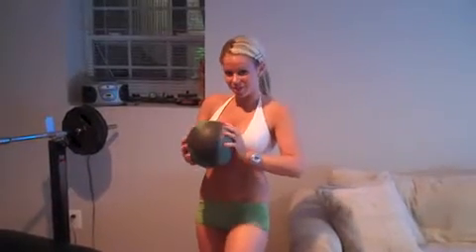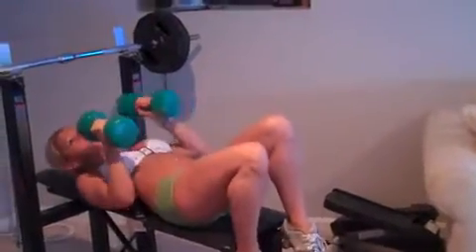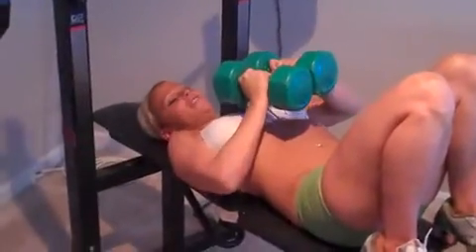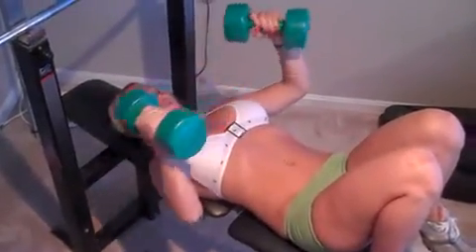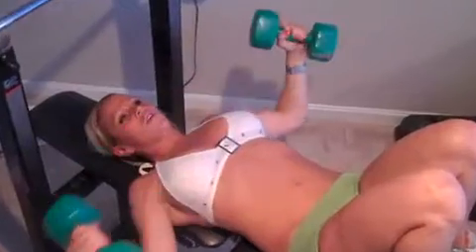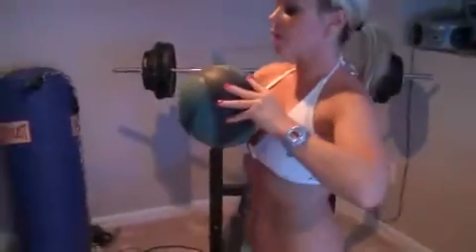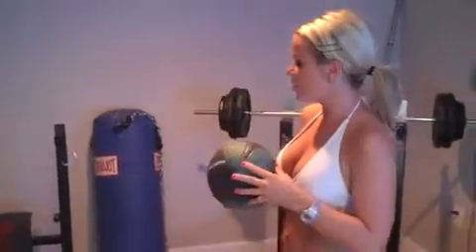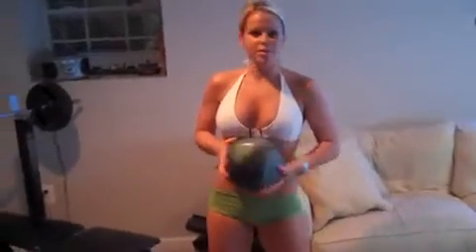Hot Chest Pec Workout with Dumbells & Medicine Ball - Best Chest Workout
Rebecca demonstrates a great chest workout with dumbbells and a medicine ball.  This is the best chest workout you can do to tone up and get a hot defined chest.  Try this pec workout at home or in the gym today!